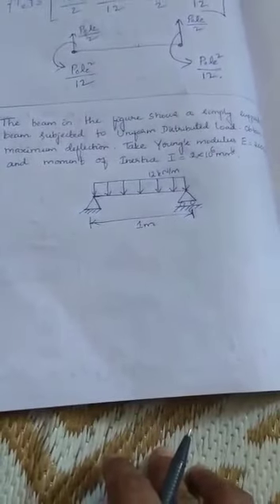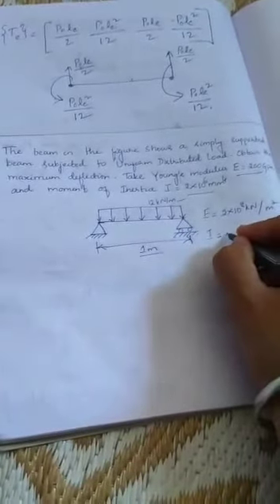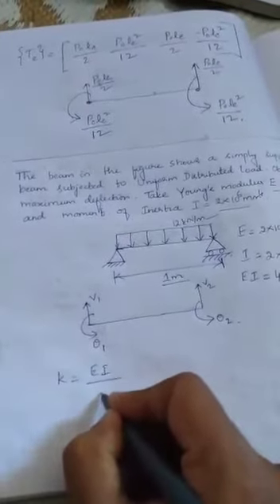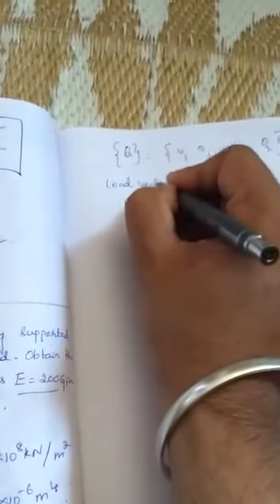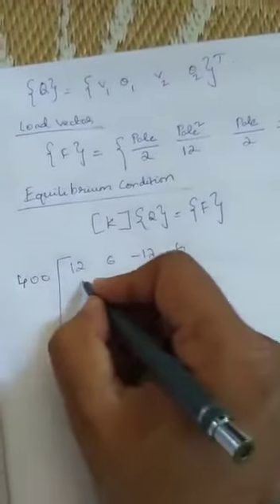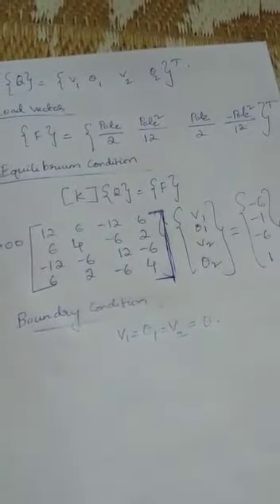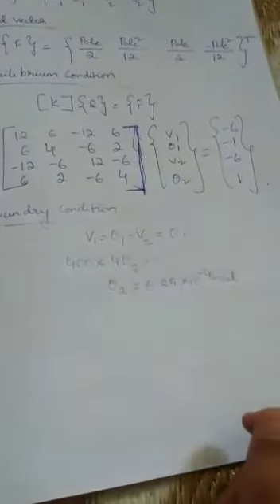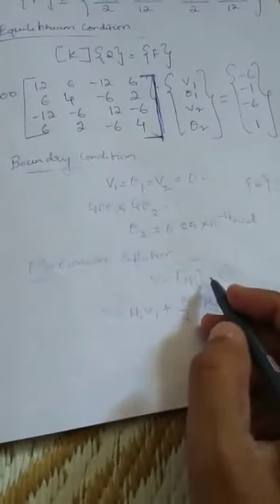BEAM WITH UDL PROBLEM FEM